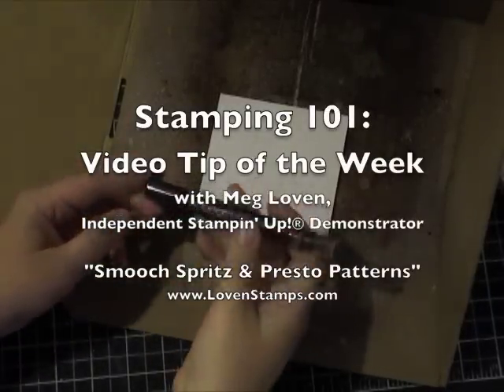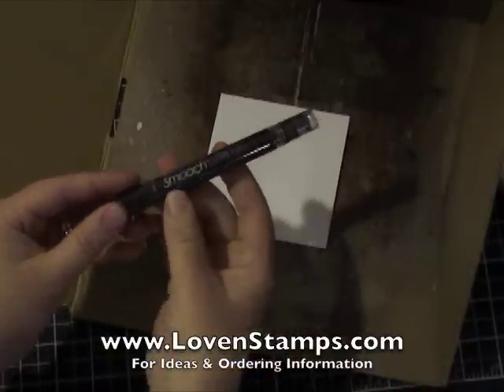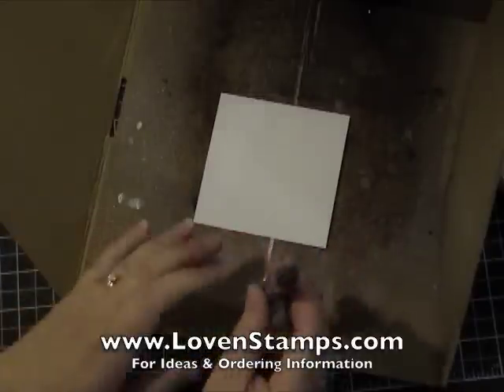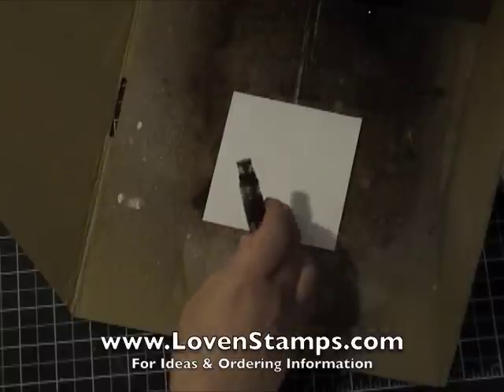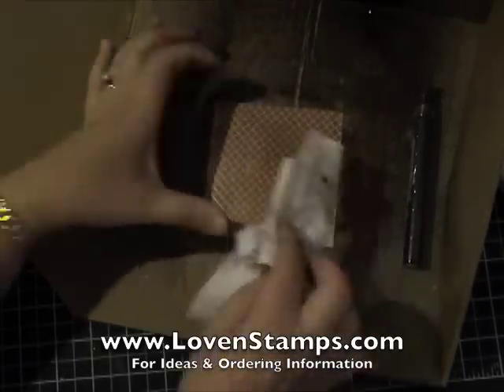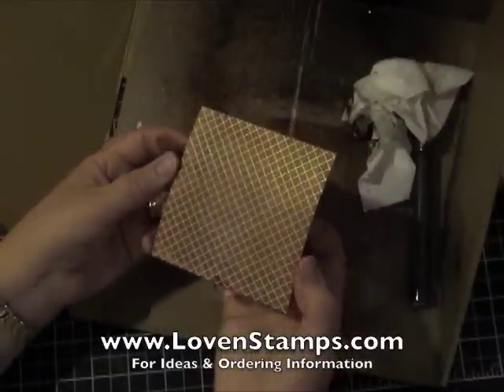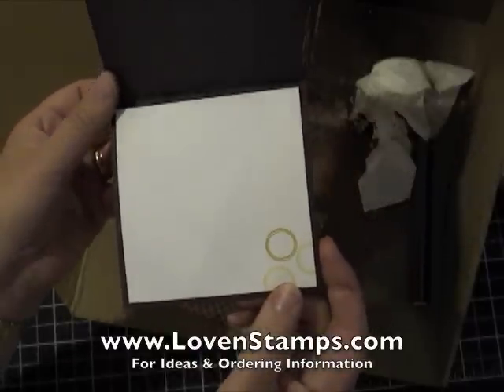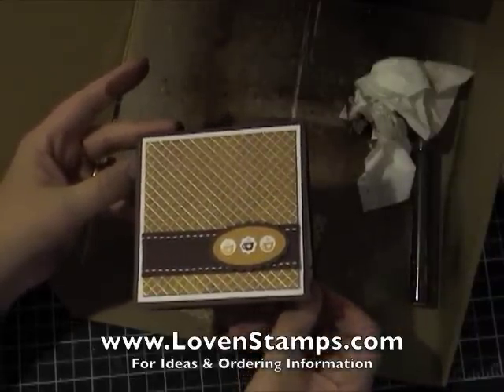Smooch Spritz & Presto Patterns: Meg's Stamping 101 Tutorial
Get Glitz Galore on your projects with Smooch Spritz & Presto Patterns Papers.  Demonstrator Meg Loven brings you tips for using this new product from Stampin' Up!.